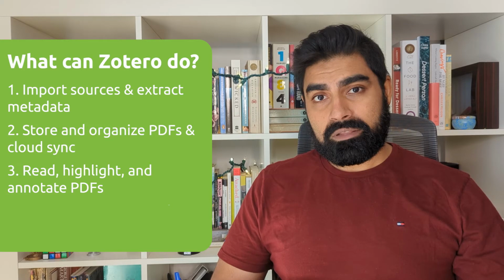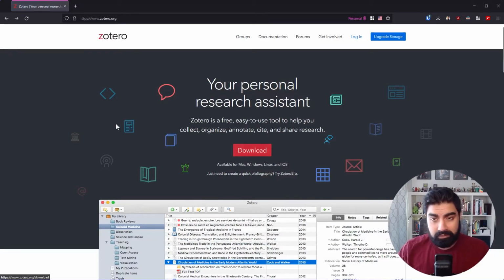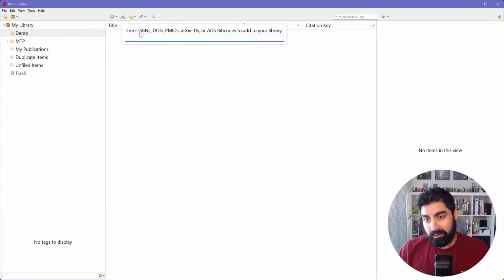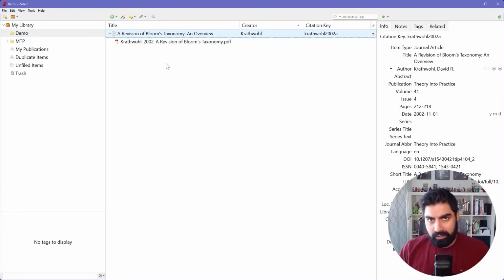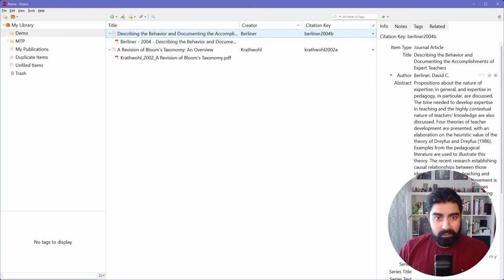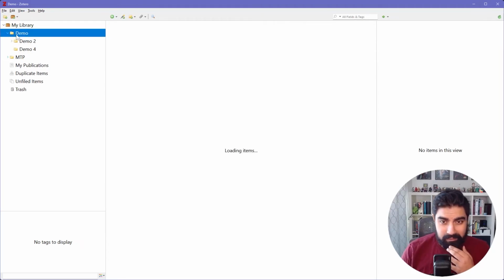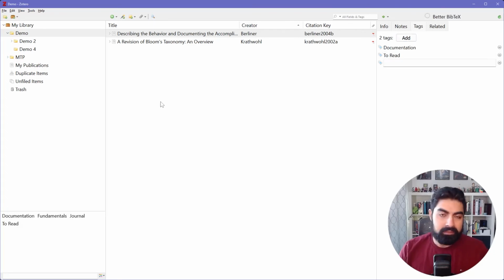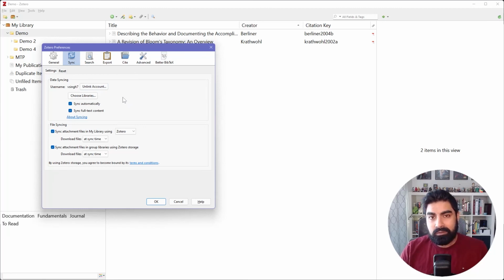Zotero1 - Master Teacher Program | Performa - Université de Sherbrooke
An overview of the basic features of Zotero, an open-source reference manager application.

⌛ Timestamps
00:00 Intro
00:34 What can Zotero do?
01:58 Accessing and navigating Zotero
03:22 Importing sources
04:25 Extracting metadata
06:30 Organizing files
07:39 Tags
09:15 Cloud syncing feature
10:25 Zotero 2 & Outro